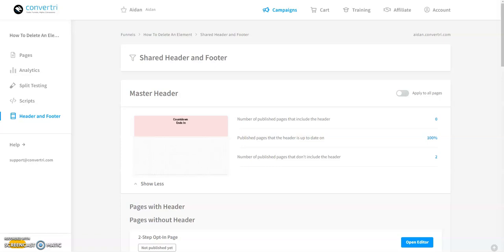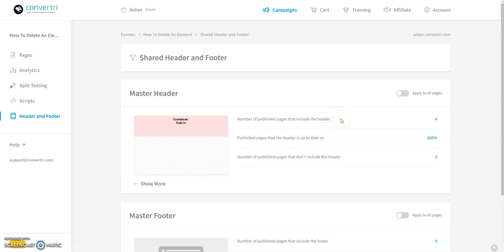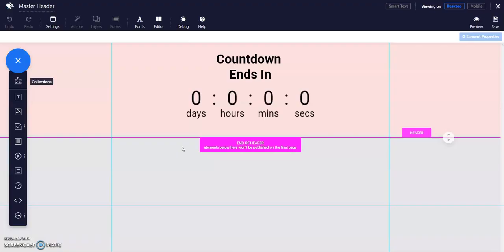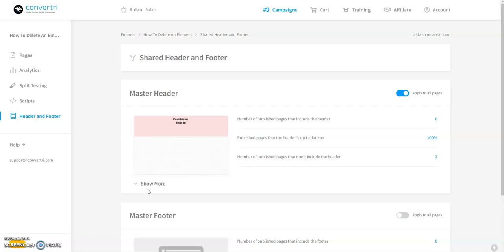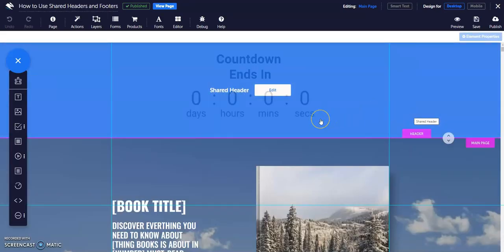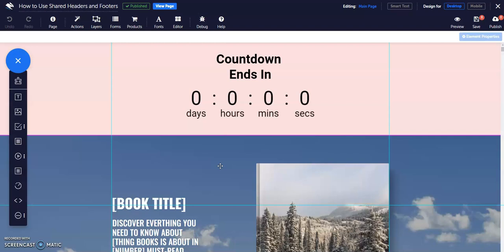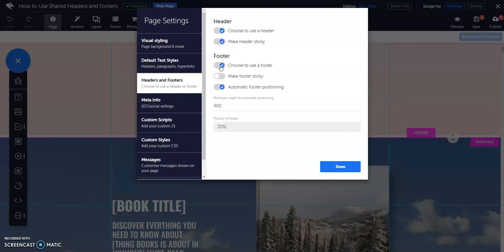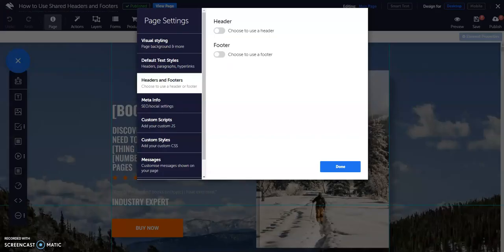Convertri Help – Shared Header and Footer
Shared headers and footers let you create a template that you can apply to many pages at once, here's how.